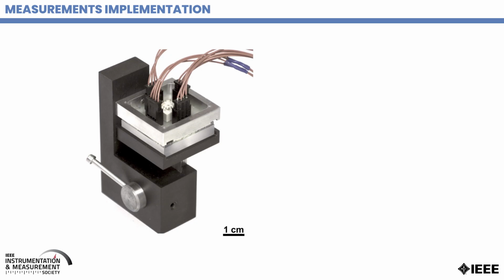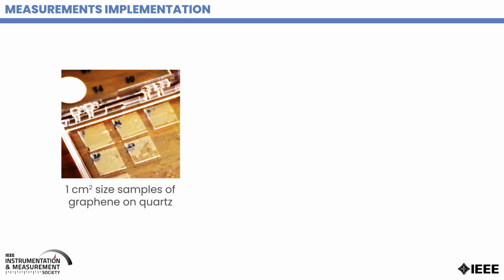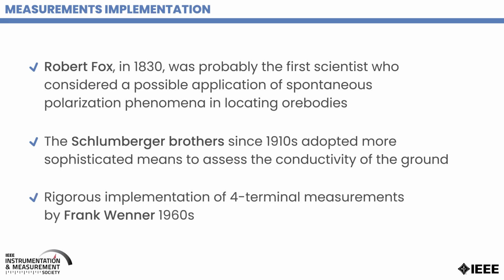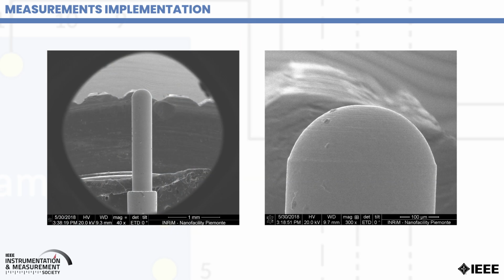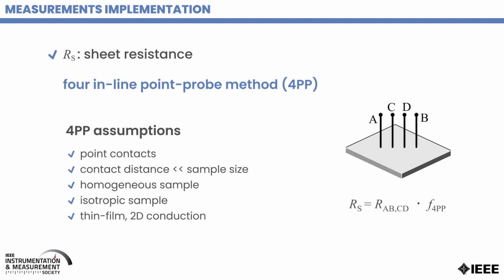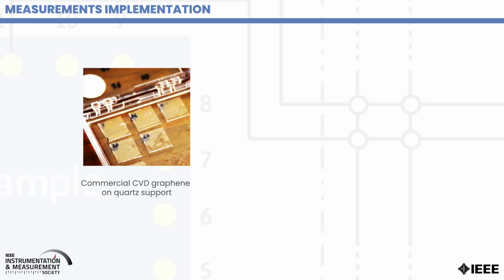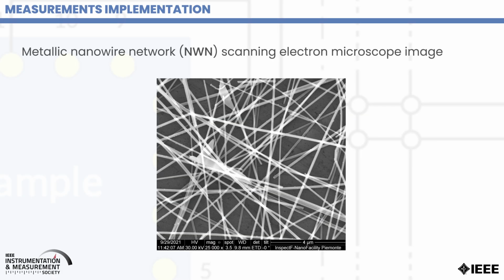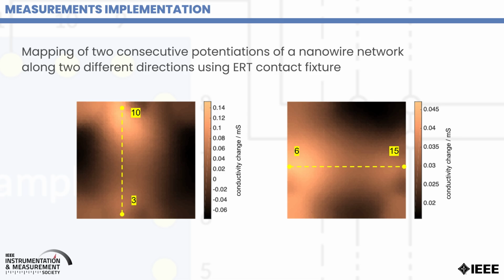Electrical Resistance Tomography for 2D and thin-film materials: Part I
​​​​​​​Join us for a comprehensive tutorial on Electrical Resistance Tomography (ERT), a powerful non-invasive technique for conductivity mapping of 2D and thin-film materials. The tutorial combines experimental best practices with advanced mathematical methods, offering a solid foundation for researchers and professionals who want to apply ERT in materials science.

The first part focuses on practical aspects of experimental ERT: implementing in-contact electrical measurements on thin films using custom fixtures; comparing measurement protocols and their trade-offs; and optimising instrumentation for speed and accuracy. The second part covers the mathematical framework, from forward modelling based on partial differential equations to solving non-linear inverse problems with modern numerical methods. Hands-on examples will illustrate the computational tools required for effective conductivity mapping in realistic scenarios.

This tutorial is intended for researchers and professionals seeking a deeper understanding of ERT and its applications in materials science.

Did you know that the IEEE Instrumentation and Measurement Society offers a variety of e-classes? Many of our e-classes allow you to earn CEUs and PHD credits.